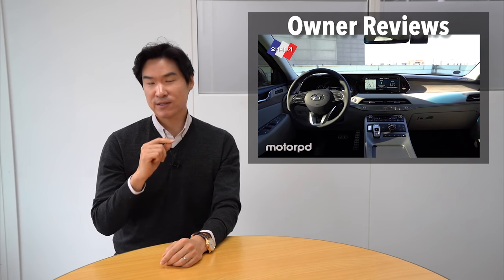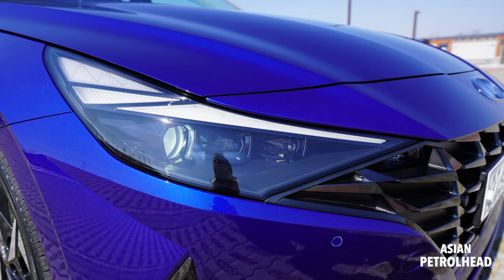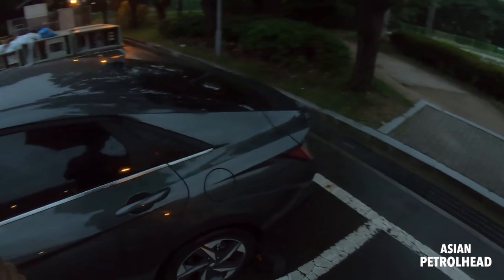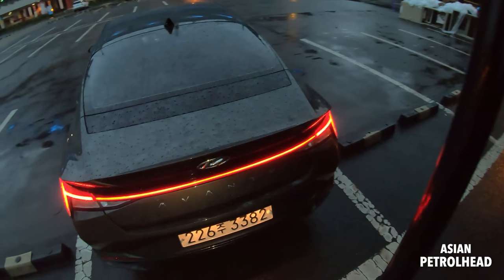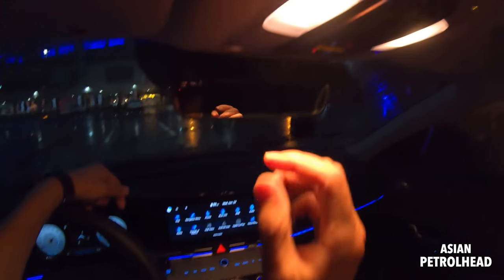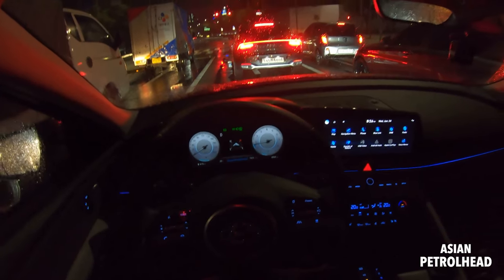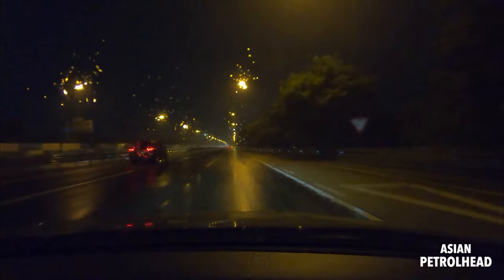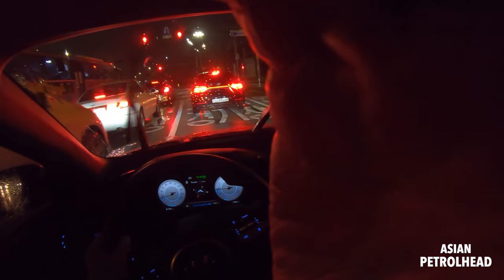2021 Hyundai Elantra | Detailed Review - Just right amount of TRIANGLES!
2021 Hyundai Elantra is the 7th gen. Hyundai Elantra or Hyundai Avante. It’s compact sedan from Hyundai that w/ 1.6L MPi gasoline engine mated to CVT & it’s front wheel driven. This all new 2021 Hyundai Elantra looks so much better inside & out, so let me show you all new Hyundai Elantra.